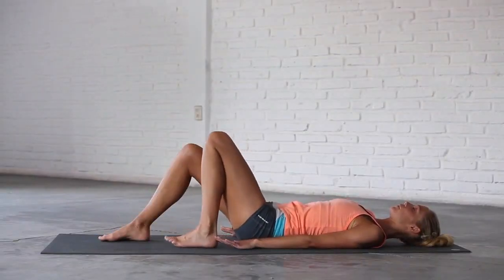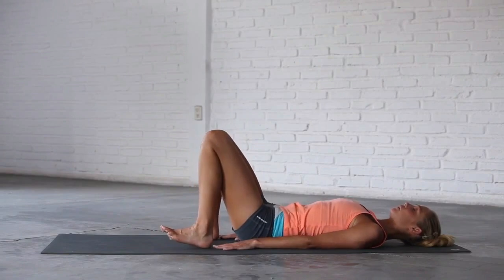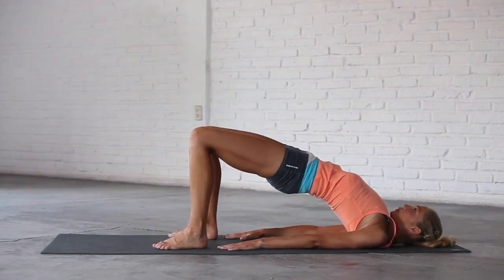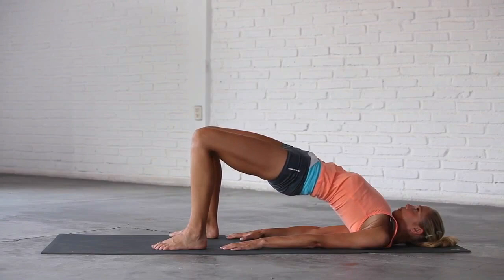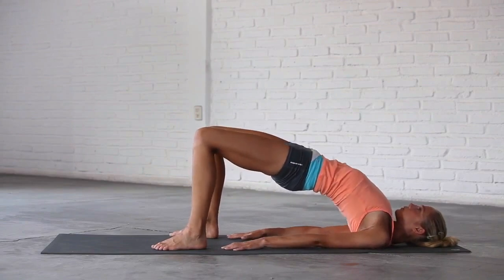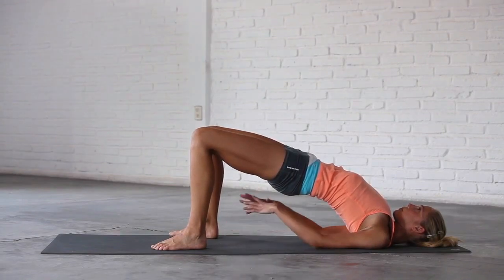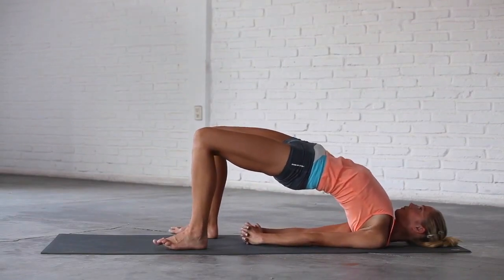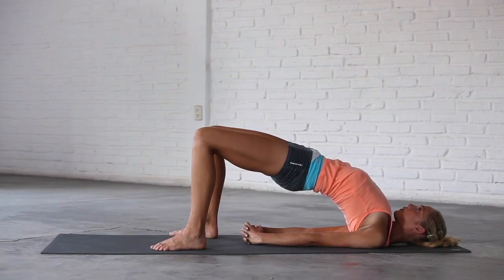Фитнес тренировки. Йога в домашних условиях. Bridge Pose